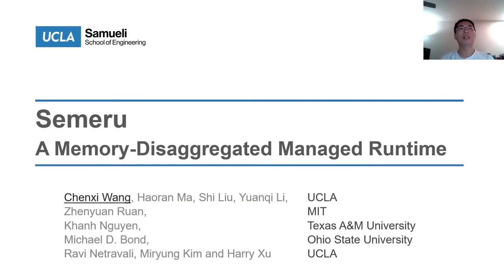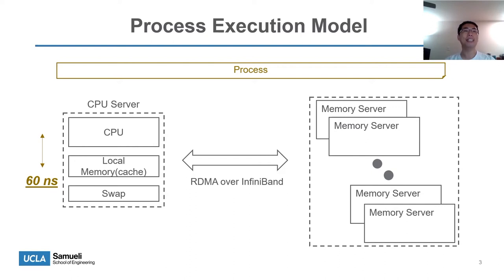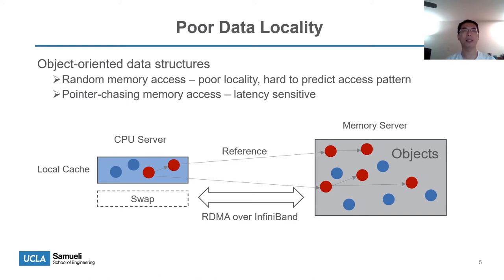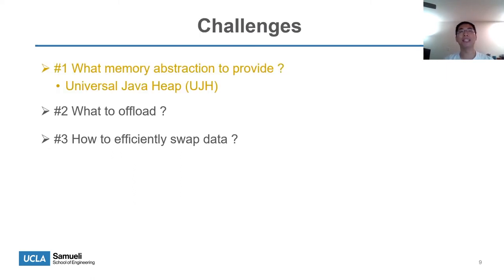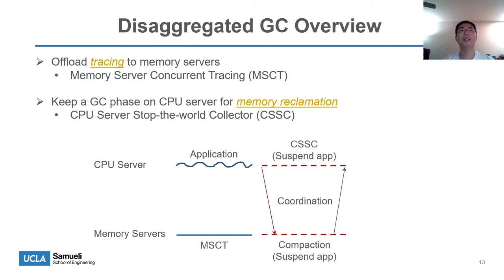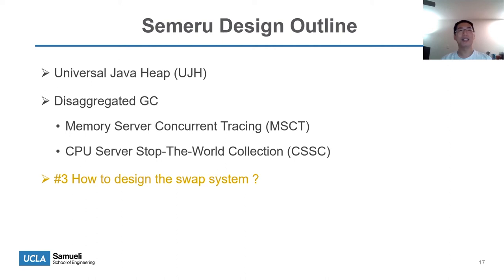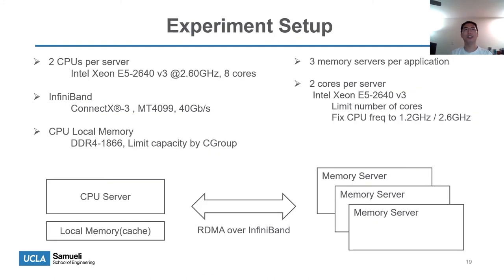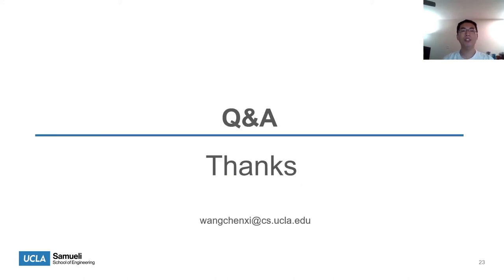OSDI '20 - Semeru: A Memory-Disaggregated Managed Runtime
Semeru: A Memory-Disaggregated Managed Runtime

Chenxi Wang, Haoran Ma, Shi Liu, and Yuanqi Li, UCLA; Zhenyuan Ruan, MIT; Khanh Nguyen, Texas A&M University; Michael D. Bond, Ohio State University; Ravi Netravali, Miryung Kim, and Guoqing Harry Xu, UCLA

Resource-disaggregated architectures have risen in popularity for large datacenters. However, prior disaggregation systems are designed for native applications; in addition, all of them require applications to possess excellent locality to be efficiently executed. In contrast, programs written in managed languages are subject to periodic garbage collection (GC), which is a typical graph workload with poor locality. Although most datacenter applications are written in managed languages, current systems are far from delivering acceptable performance for these applications.

This paper presents Semeru, a distributed JVM that can dramatically improve the performance of managed cloud applications in a memory-disaggregated environment. Its design possesses three major innovations: (1) a universal Java heap, which provides a unified abstraction of virtual memory across CPU and memory servers and allows any legacy program to run without modifications; (2) a distributed GC, which offloads object tracing to memory servers so that tracing is performed closer to data; and (3) a swap system in the OS kernel that works with the runtime to swap page data efficiently. An evaluation of Semeru on a set of widely-deployed systems shows very promising results.